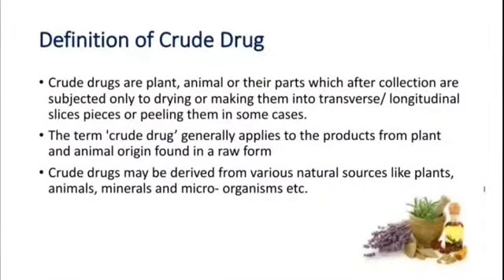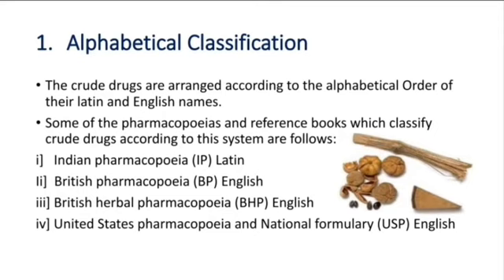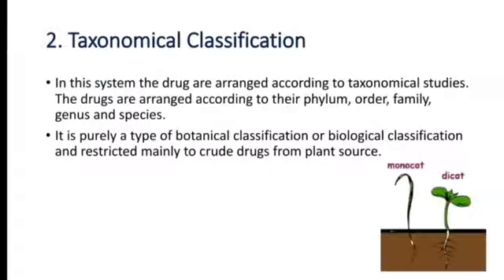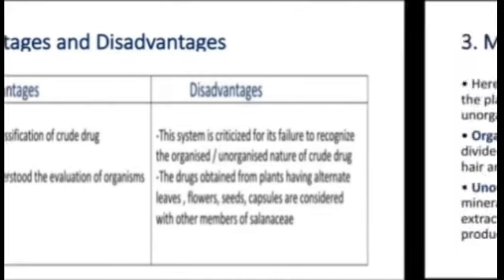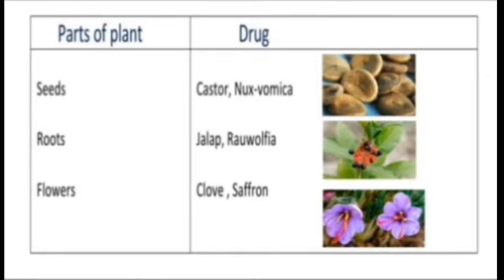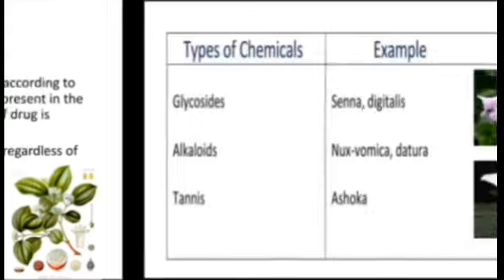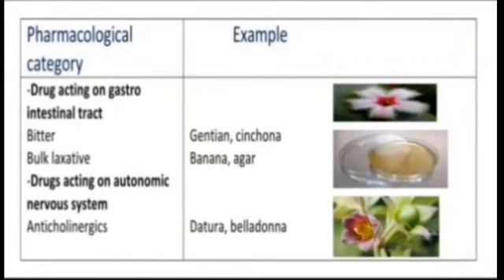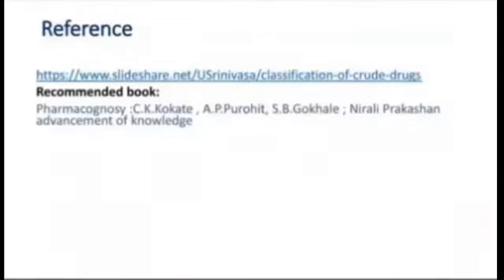CLASSIFICATION OF CRUDE DRUGS | PHARMACOGNOSY | SHIVAJIRAO S JONDHALE COLLAGE OF PHATMACY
Prepared By : Sayali Janardan Bhere (S.Y. B- Pharm)

Classification Of Crude Drug :
- Alphabetical classification
- Taxonomical classification
- Morphological classification
- Chemical classification
- Pharmacological classification
- Chemotaxonomical classification

Subject : Pharmacognosy